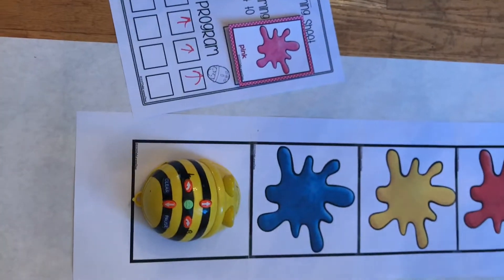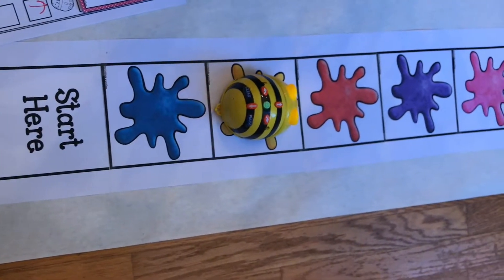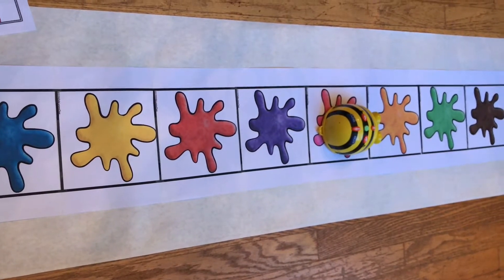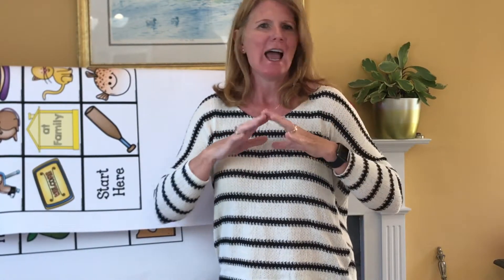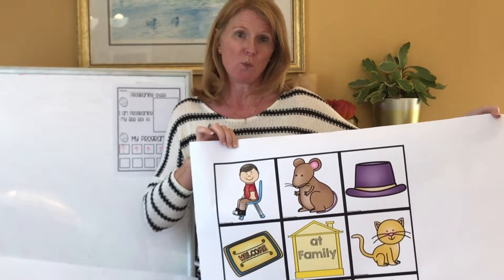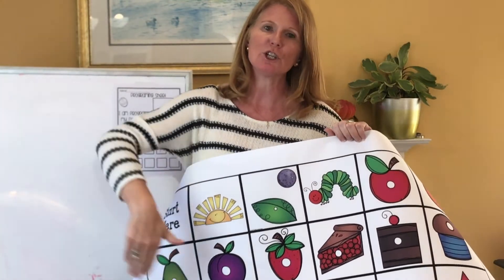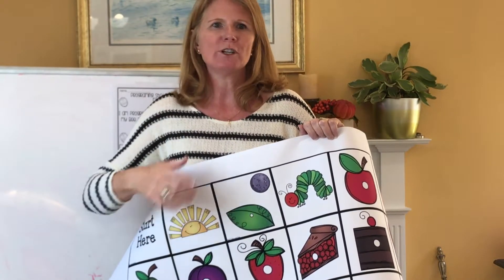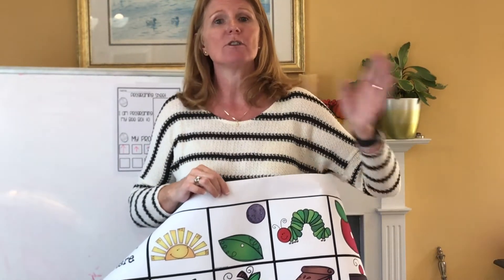Using Bee Bots to teach kids.....everything.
Using Robotics in kindergarten and first grade can be a powerful tool to increase literacy and math skills. This video walks you through how I use BeeBots in my class and I show you how to put a mat together.